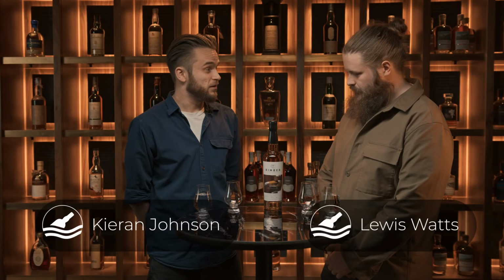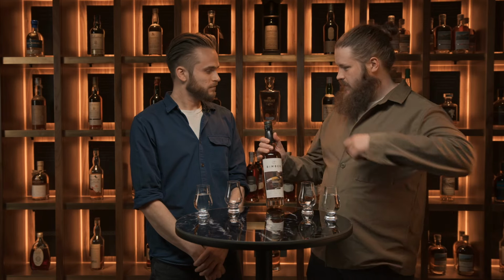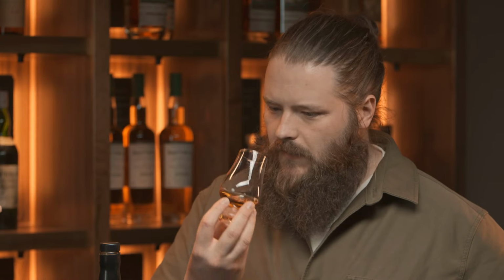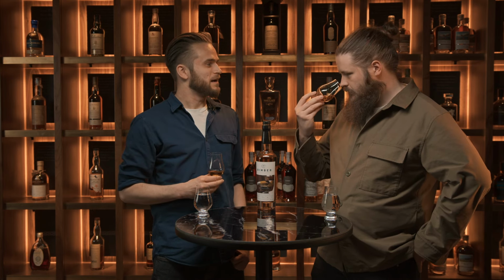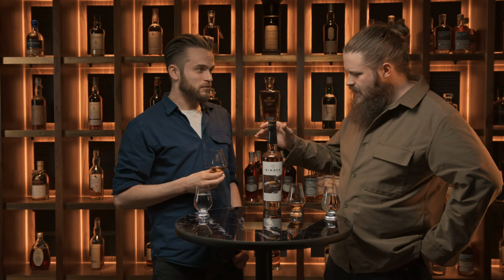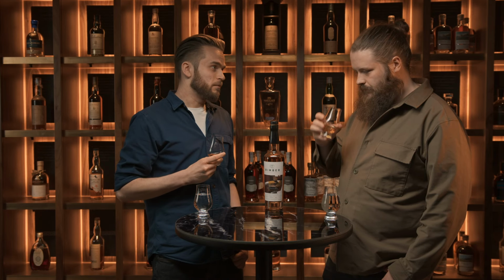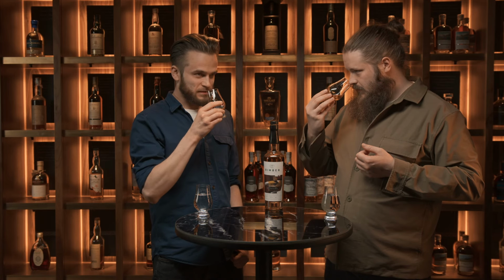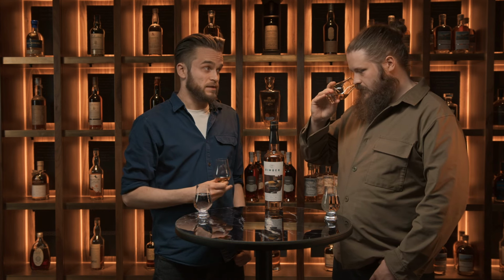Bimber Oloroso Sherry Cask for Selfridges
90% of whisky tasting is in the power of suggestion, Lewis opines, as Kieran joins his chum for a dram from London distillery 'Bimber' .Pine resin and bran flakes on the nose is followed by a real lightness in the taste (yet the alcohol prickle from the 51.5% allows this Selfridges exclusive to deliver a meaningful heat) - the biscuity-cereal notes coming through on the palette too, beautifully matching the notes picked up on the nose. but Lewis isn't convinced that this is the cracker he had hoped it would be; Kieran ponders whether perhaps Bimber is trying to stretch the range of flavour profiles offered by its various whiskies too far - and wonders whether Bimber is at risk for being better known as an active feature of the aftermarket?!

Bevvy is a mobile app that turns a phone's camera into the perfect whisky companion. Scan any bottle and uncover tasting notes, distillery information, estimated market value and more.